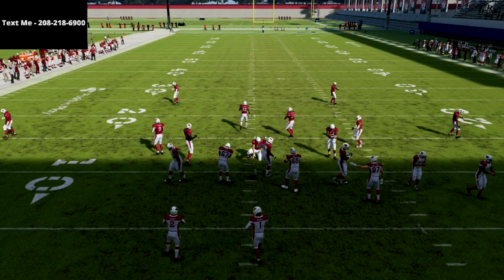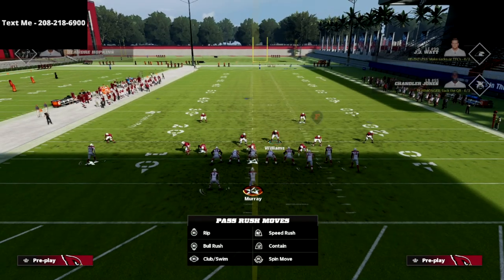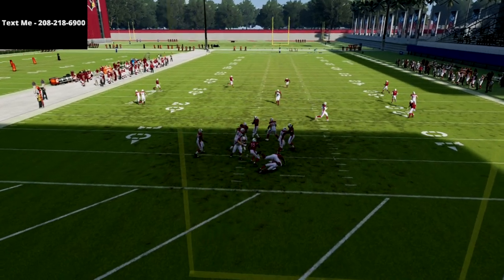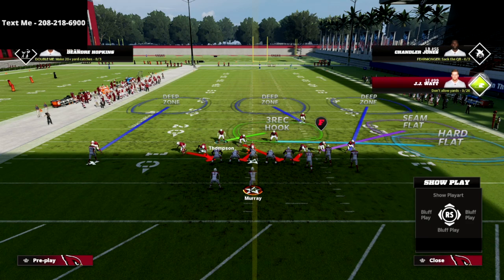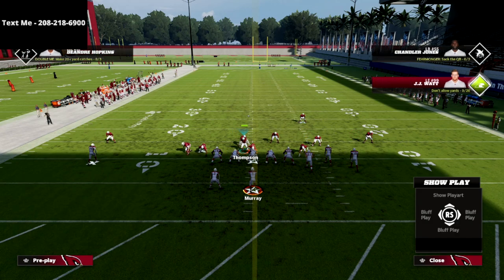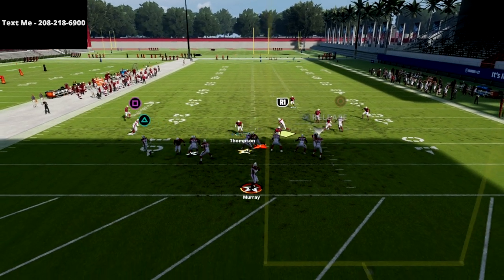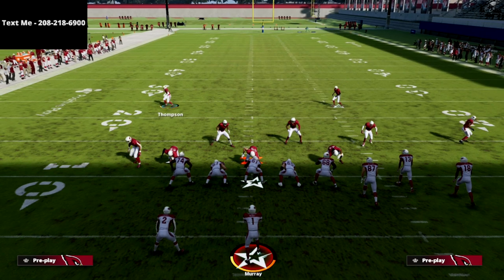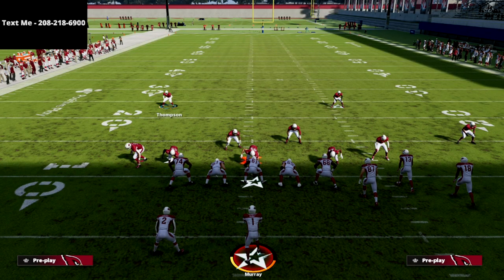Madden 22 Blitz Breakdown - My Favorite Blitzing Concept In Madden 22